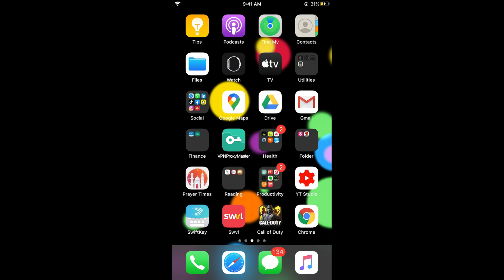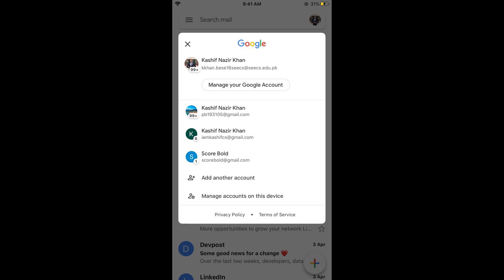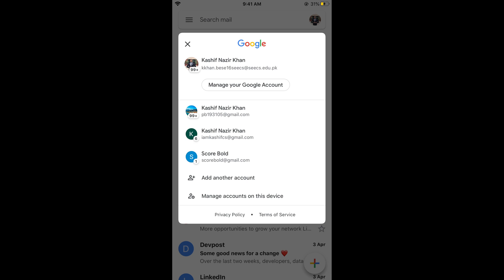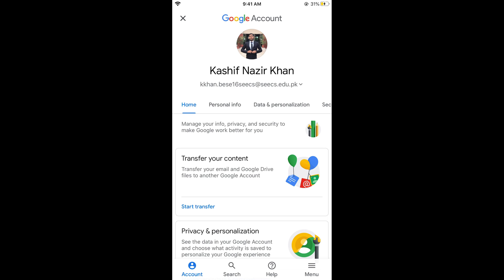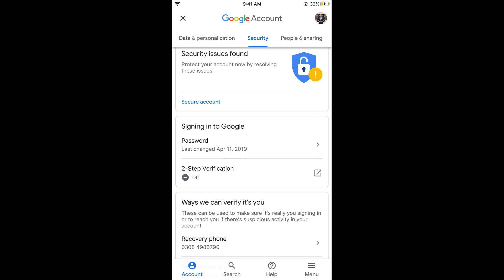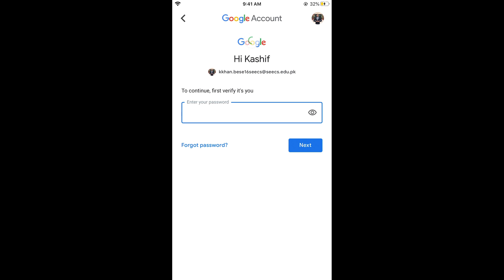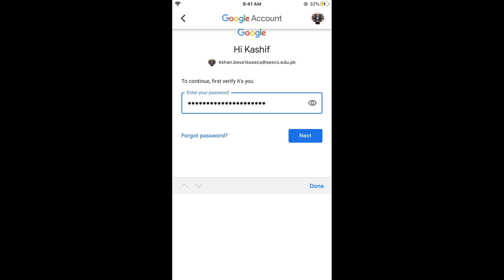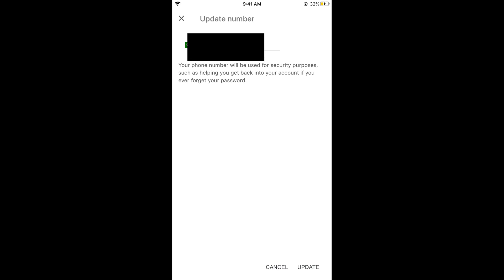How to Change Gmail Phone Number in Mobile (Quick & Easy)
Learn How to Change Gmail Phone Number in Mobile iPhone and Android. It is simple to change phone number on gmail, simply follow this video.

0:00 Intro
0:05 Change Gmail Phone Number in Mobile